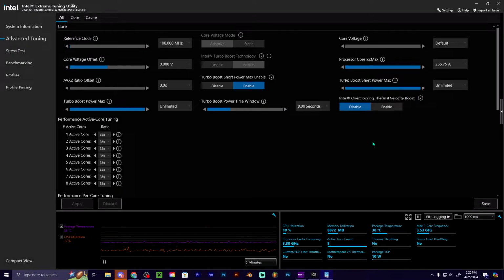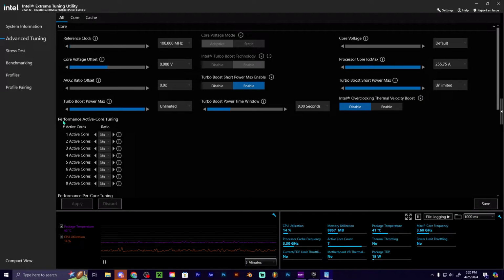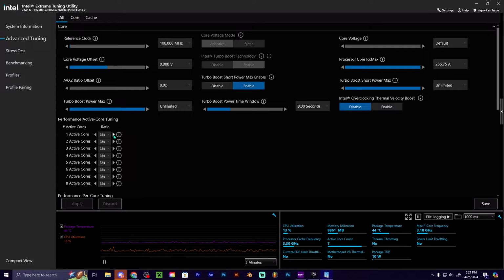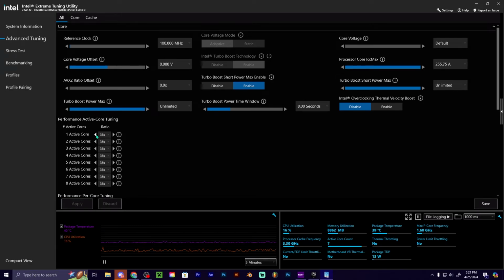How To Overclock & Underclock Your CPU \\ Intel XTU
This is a quick tutorial on how to overclock & underclock your CPU using Intel XTU!